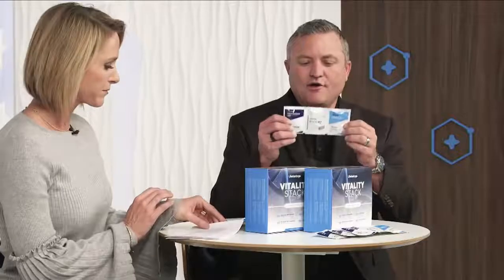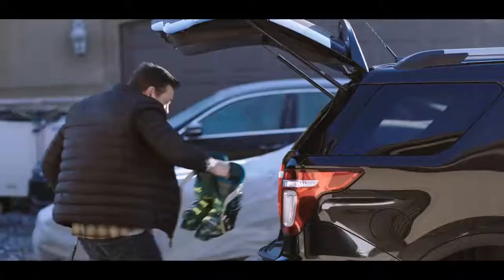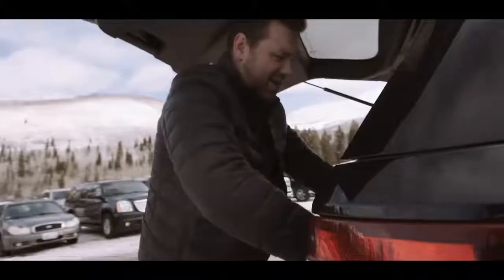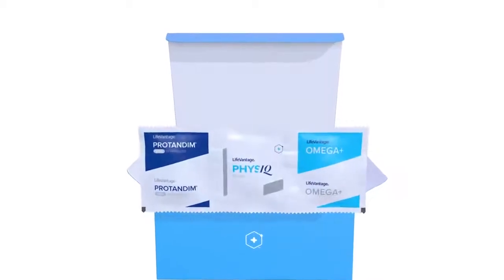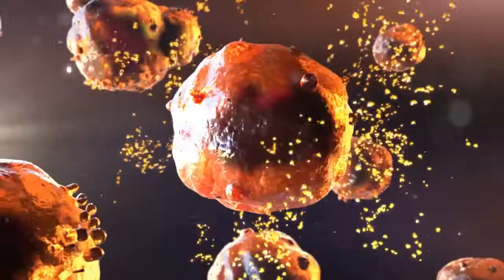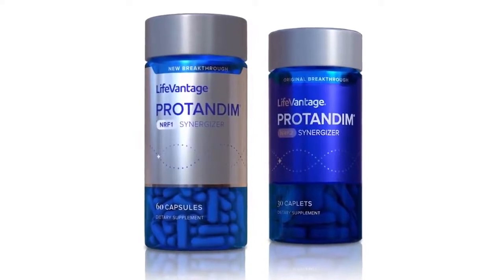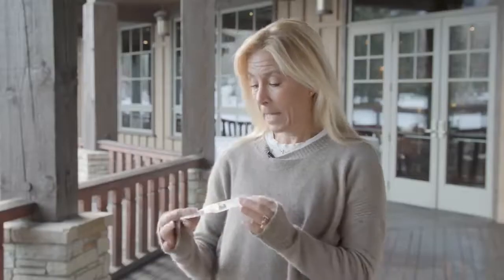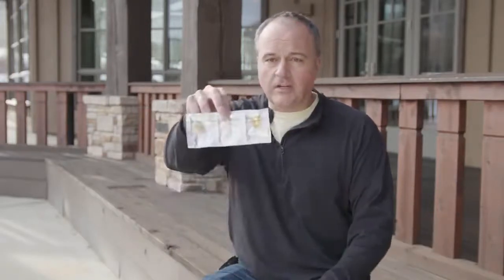Start Your Biohacking Journey With Vitality Stack Packets NRF2 activation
Hear from our President and CEO, Darren Jensen Chief Sales Officer, Justin Rose, and Chief Marketing Officer, Ryan Goodwin as they give you the inside scoop on how this product will help you succeed in your business and, more importantly, become a rockstar biohacker.

WhatsApp + (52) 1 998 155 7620

Vitality Stack
Protandim Nrf2 & NRF1, PhysIQ ProBio, Omega+
All you need to make sure your brain, heart, eyes, and other vitals are working at peak performance. Choose between separate bottles or convenient individual serving packets.
Organ Health
I think we can all agree that our organs are kind of, um… a little bit, well... important. When it comes to better organ function, we need the right nutrients, like NRF1 Synergizer to boost mitochondrial function and help our organs work efficiently and NRF2 Synergizer to protect those same cells from oxidative stress. With Omega+, you support the cell membranes and receptors that improve the way your heart, blood, and genes function while giving your heart, eye, and brain the structural support they need. And ProBio supports healthy ratios of important bacteria, making sure your body extracts all the right nutrients. Your organs do a lot for you—it’s time to return the favor.
PROTANDIM® NRF2 SYNERGIZER™
What does Nrf2 Do?
Protandim Nrf2 Synergizer is engineered to help you rejuvenate your cells. It’s the only patented formula scientifically proven in a clinical study to reduce the oxidative stress in humans by an average of 40 percent in 30 days.* It’s been researched, tested and validated by some of the world’s leading universities and institutions.

PROTANDIM® NRF1 SYNERGIZER™
What does Nrf1 Do?
Just because you’re getting older doesn’t mean you have to feel like it. Protandim® NRF1 Synergizer™ helps your cells produce more mitochondria, so you feel younger and more energetic from the inside. It’s a new breakthrough in nutrigenomics that helps bring back that youthful feeling to your body.*
PHYSIQ™ PROBIO
What does PhysIQ ProBio Do?
Long-term gut health and weight management go hand in hand. PhysIQ ProBio uses proven ingredients, BIO-tract® controlled release technology, and Wellmune® to give your digestive and immune systems the scientifically advanced support they need. It’s a smarter way to feel better and keep your health on tract.

OMEGA+
What does OMEGA+ Do?
By combining DHA and EPA Omega-3 fatty acids, Omega-7 fatty acids, and Vitamin D3, Omega+ supports cognitive health, cardiovascular health, skin health, and the immune system. LifeVantage Omega+ fish oils are 100% traceable from boat to bottle, sourced from AlaskOmega®† Pollock and CodMarine®† Norwegian fish oil.

† CodMarine® is a registered trademark of Pharma Marine AS, Norway. AlaskOmega® is a registered trademark of Organic Technologies.